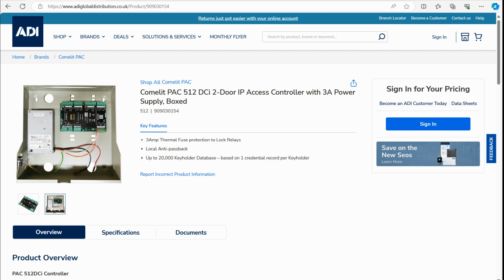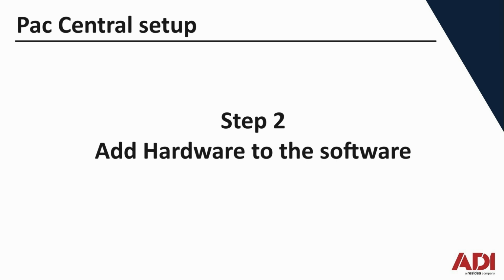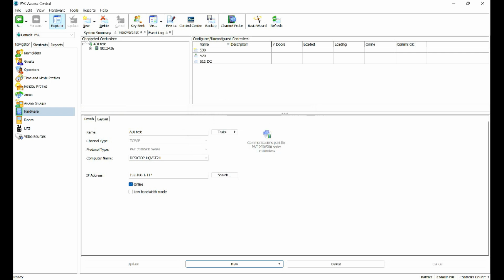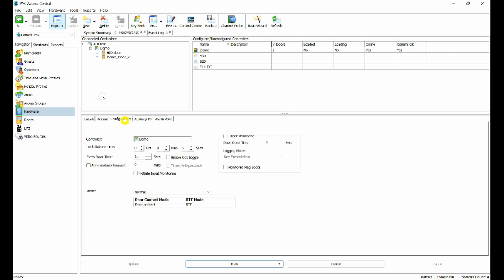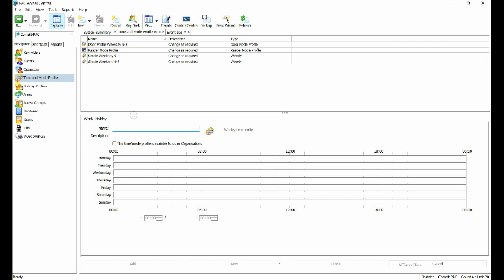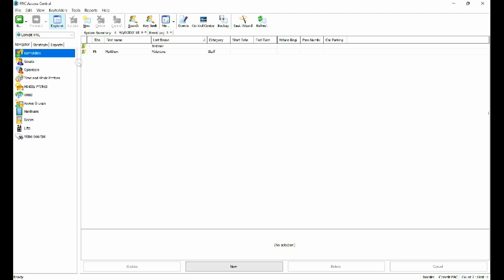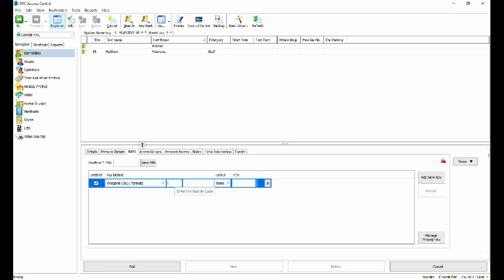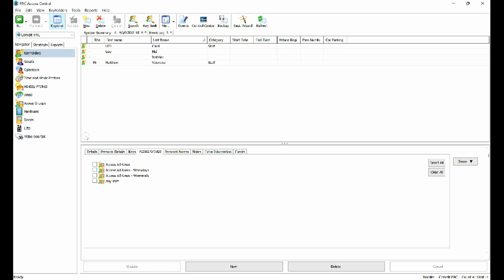How to Add a HID 26-Bit Reader to a PAC 512 Controller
In this video, we are adding a PAC 512 Door Controller to the PAC central software. We are also going to add a HID 26-bit Reader to that controller.